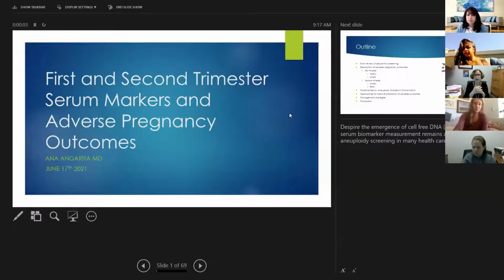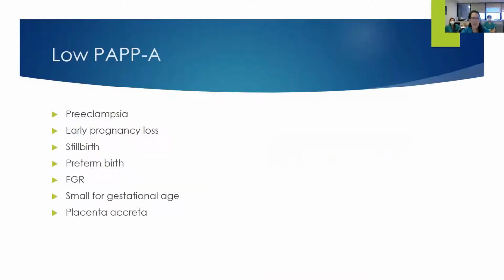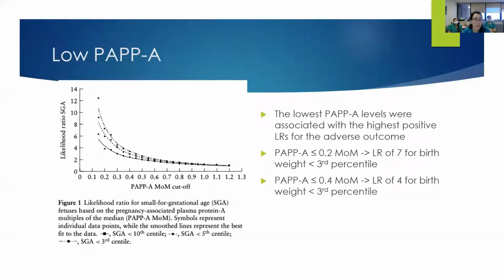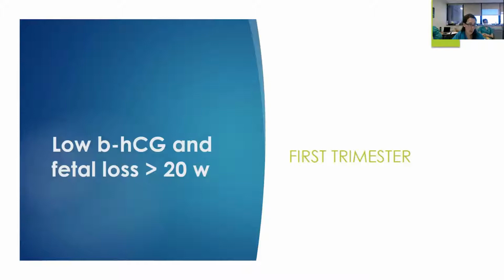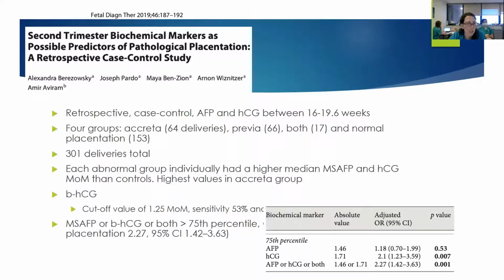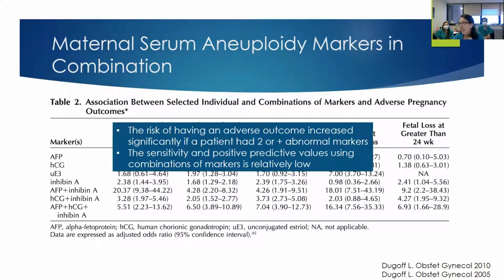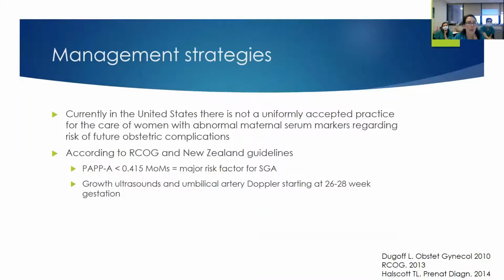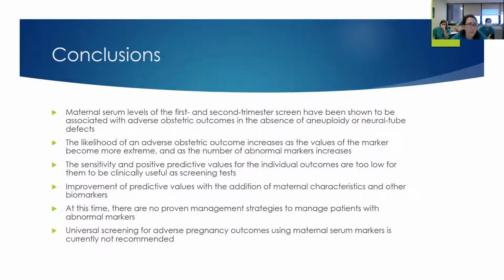Serum Markers and Pregnanct Outcomes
Ana Angarita, MD MFM Fellow